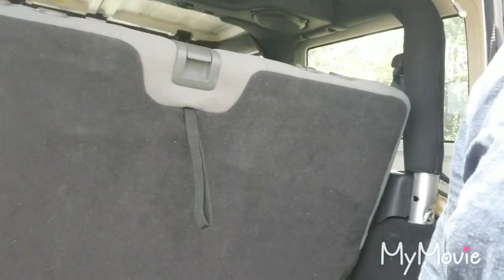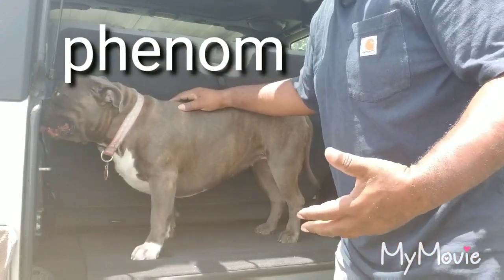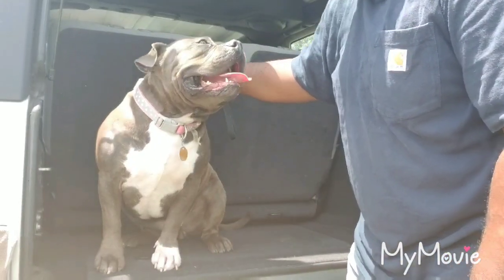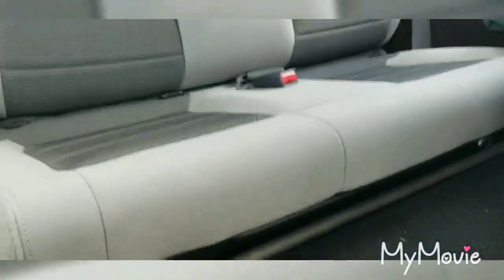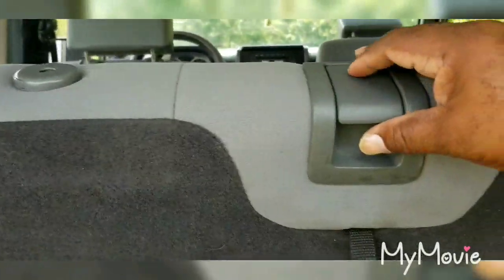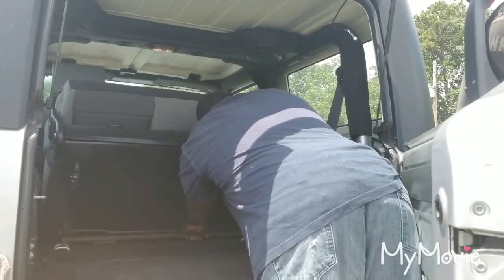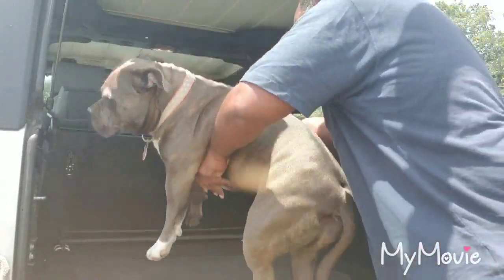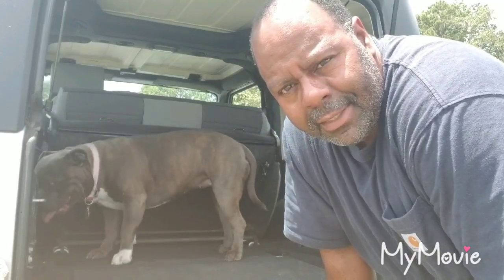2007--2015 Jeep Wrangler back seat fold/removal for more storage